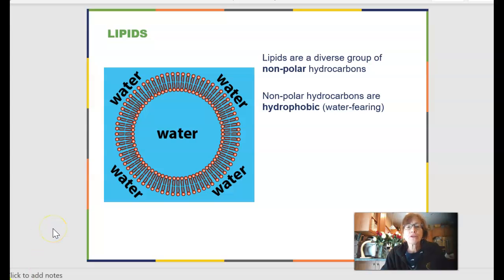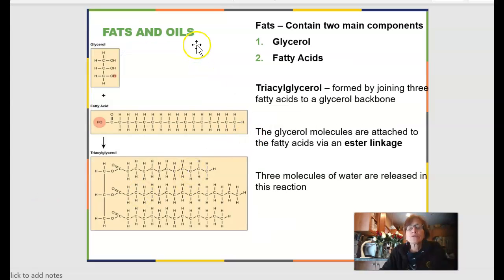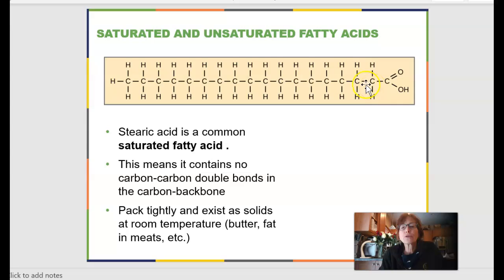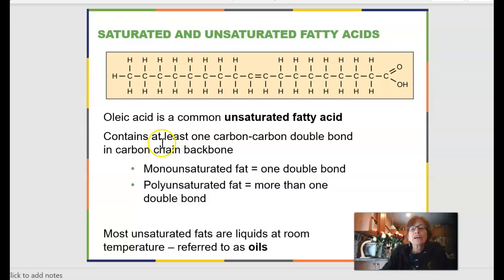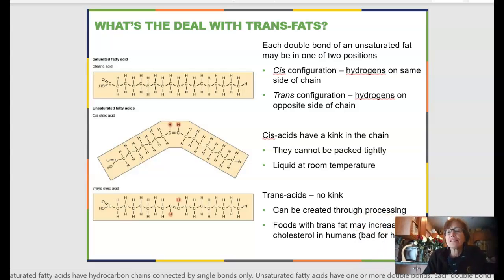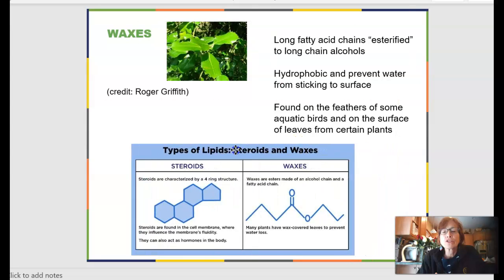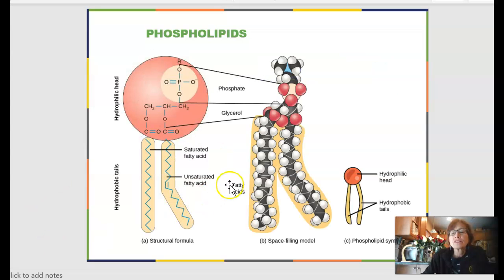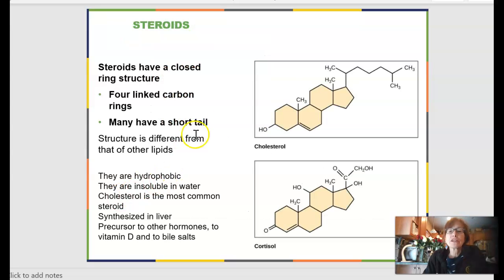Review of Lipids